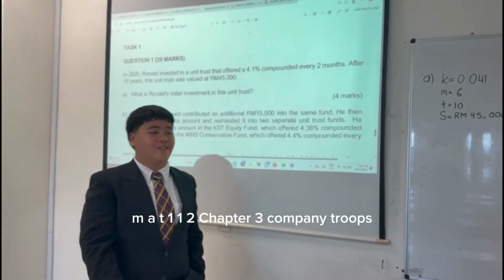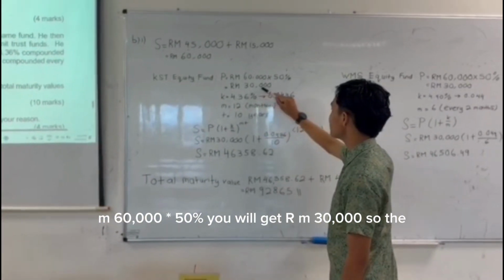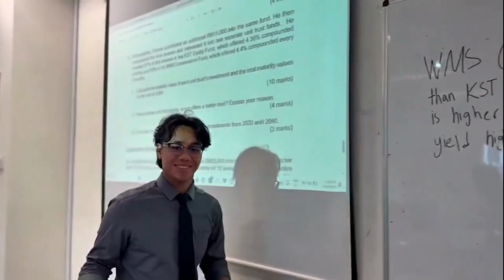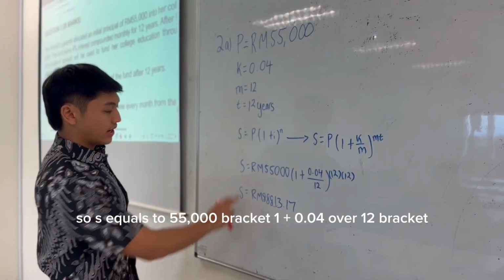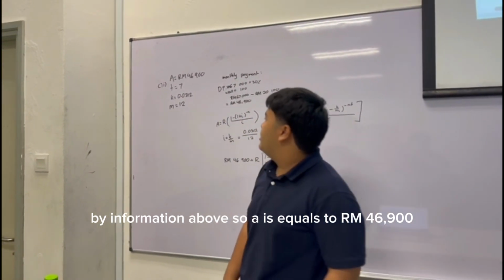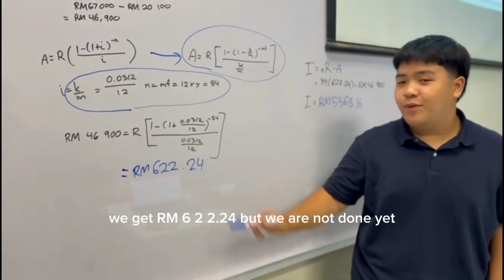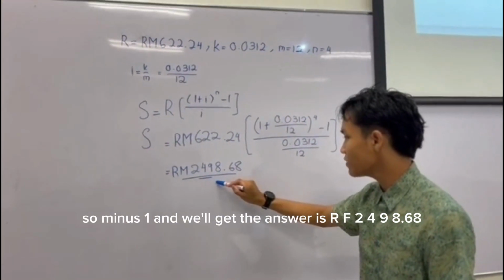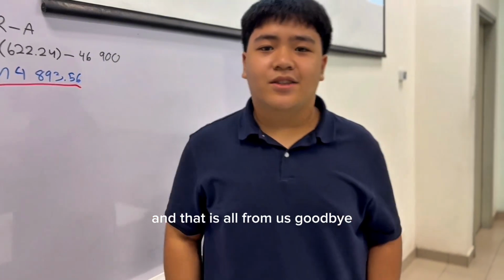GROUP ASSIGNMENT MAT112 AM1101I